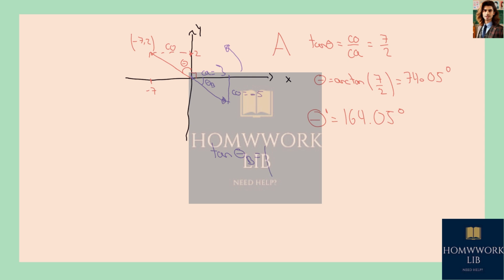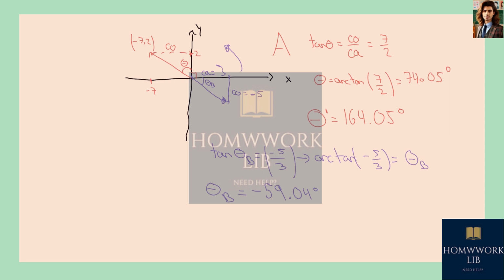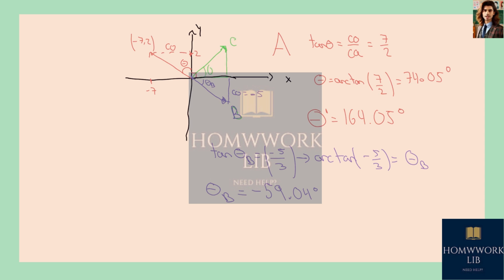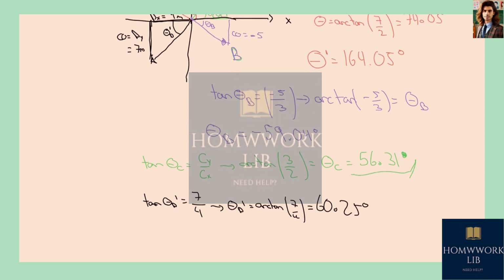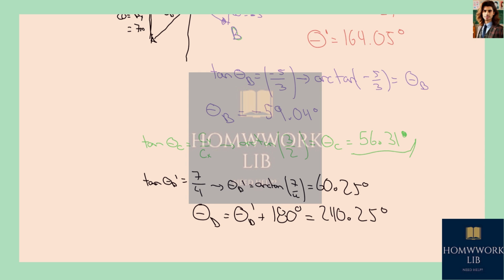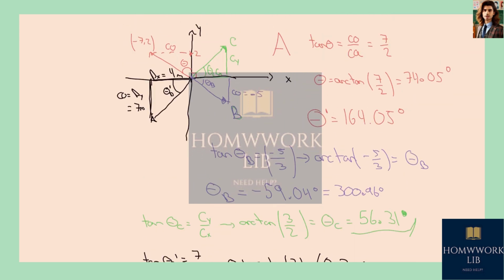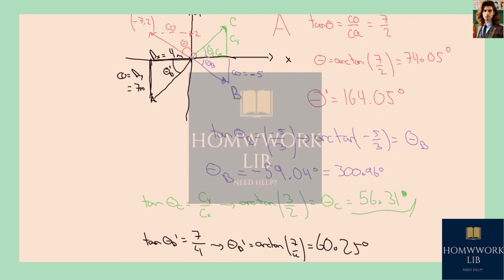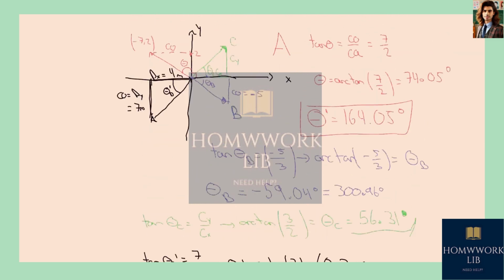[Physics] Let the angle θ be the angle that the vectors below make with the +x-axis. Find the angle